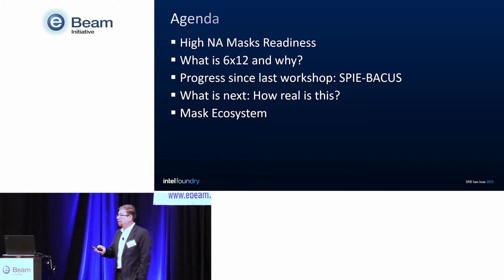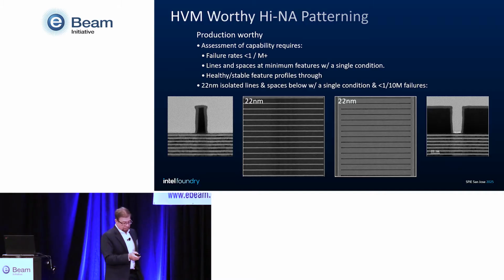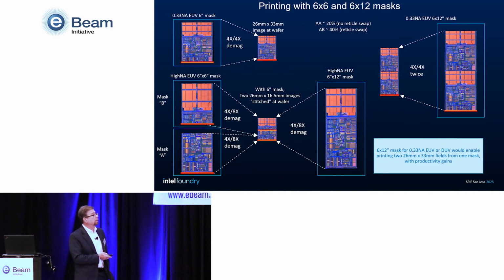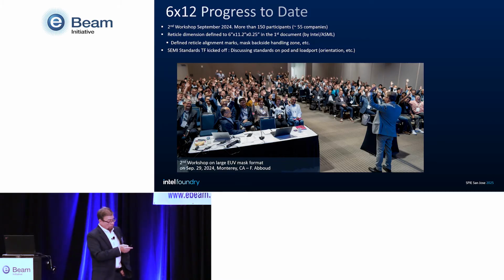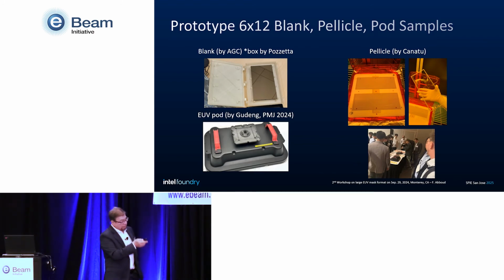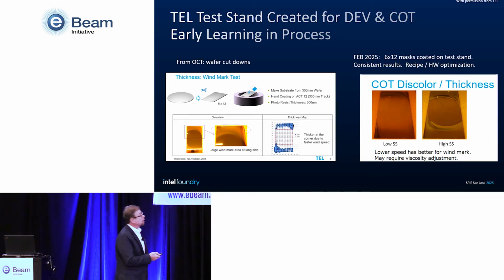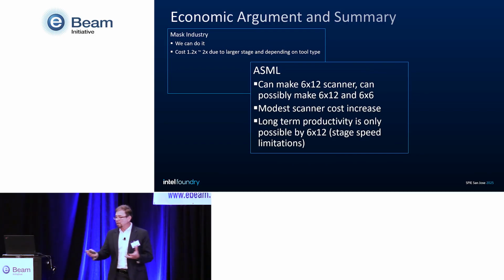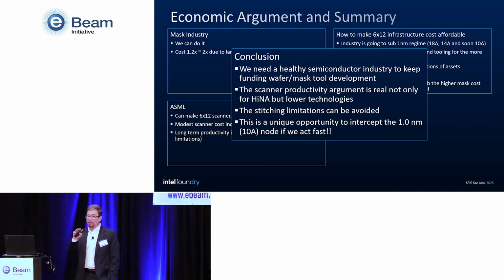Perspectives: Intel Discusses Large Format Masks for High-NA EUV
Dr. Frank Abboud of Intel discusses large format masks for high-NA EUV, including their productivity benefits, impact on the mask shop and progress to date. He presented during the eBeam Initiative’s 16th annual meeting at SPIE-AL to more than 150 attendees.